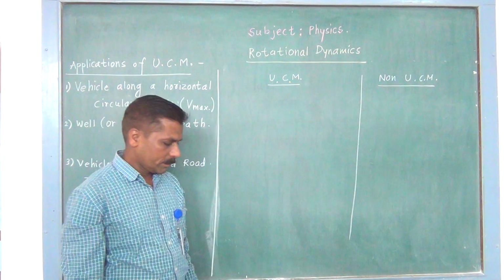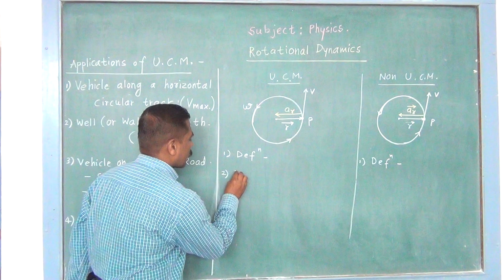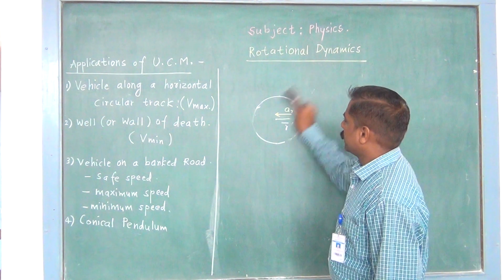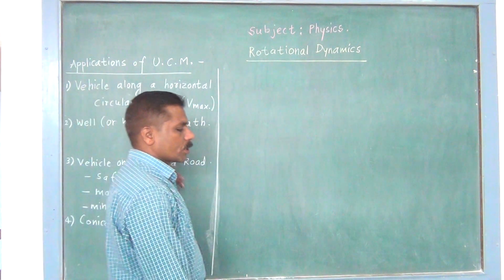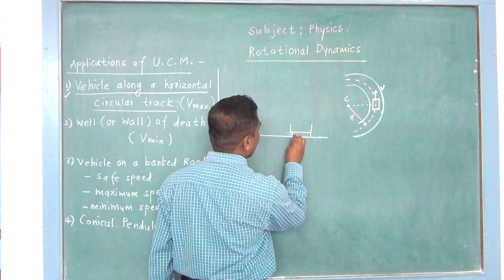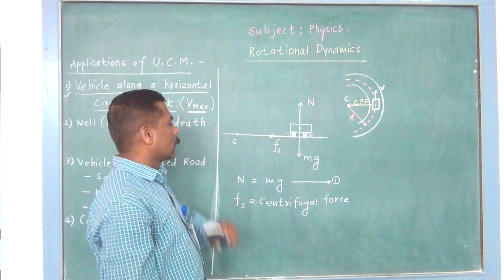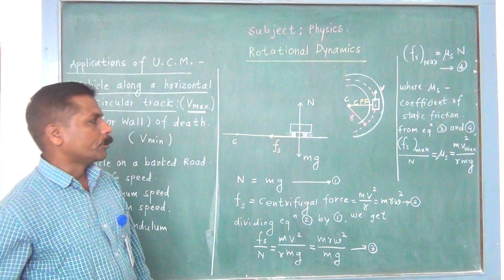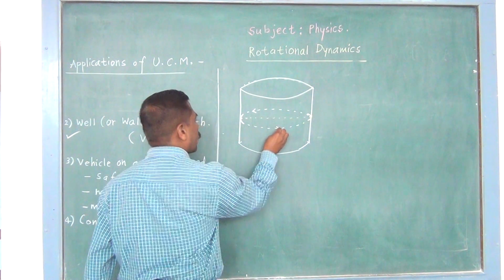Rotational Dynamics Lecture 5